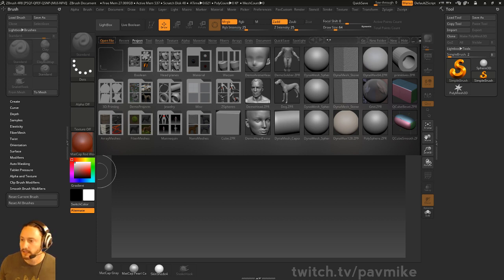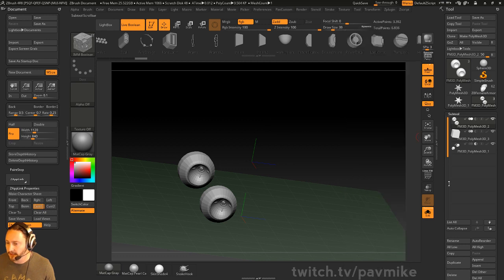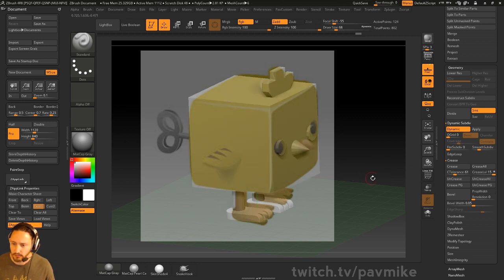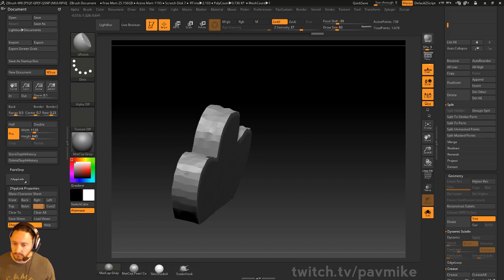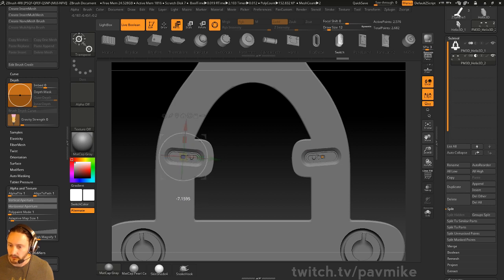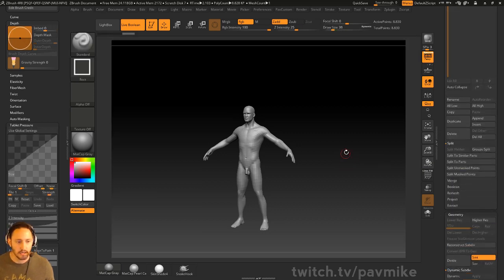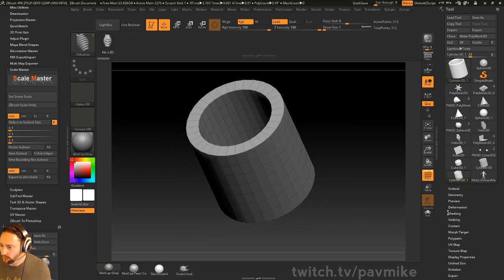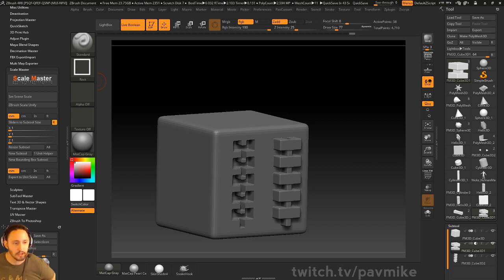Pavwork13 Full Episode 06/15/2017